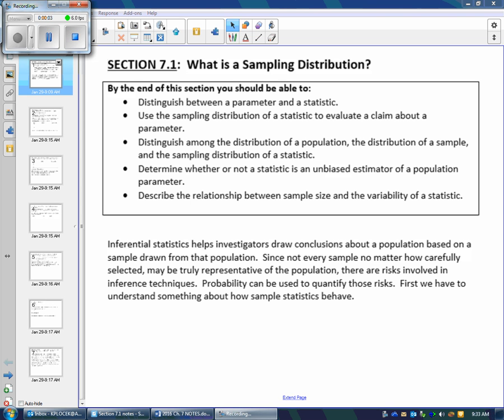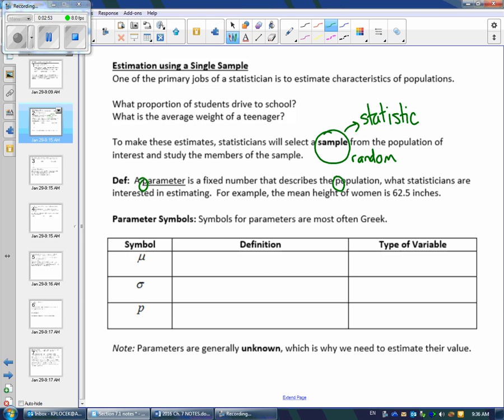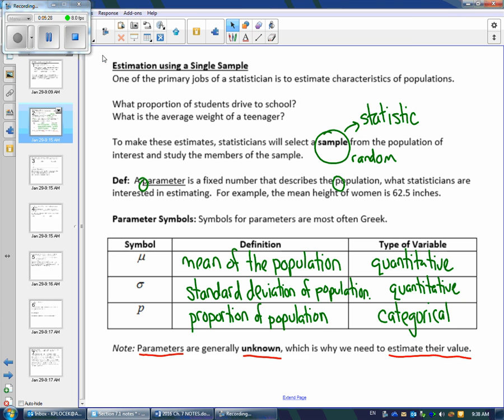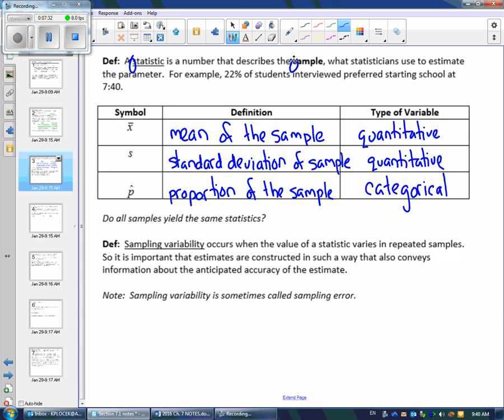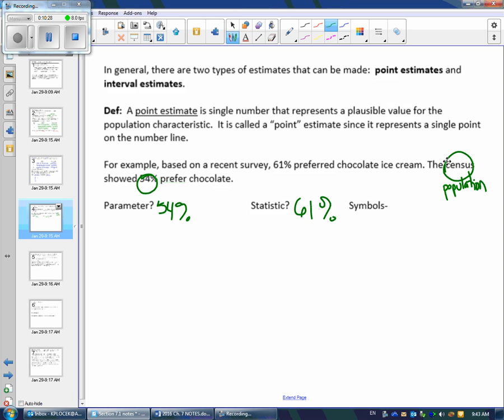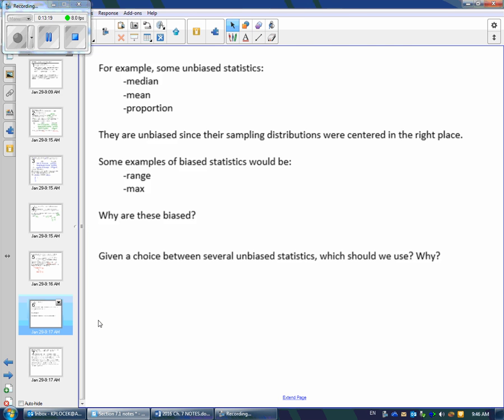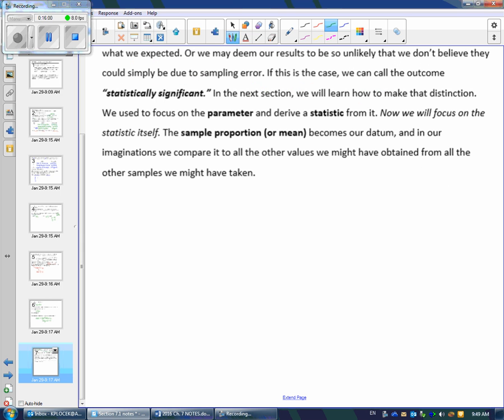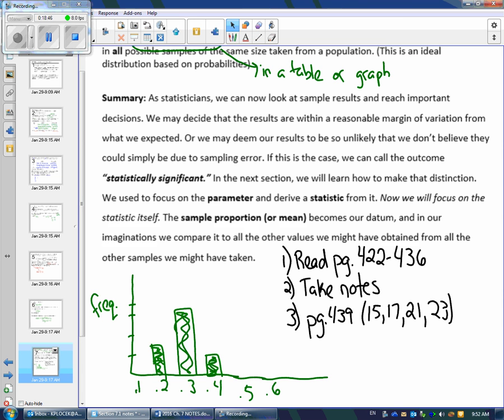AP Stat. Section 7.1 Notes